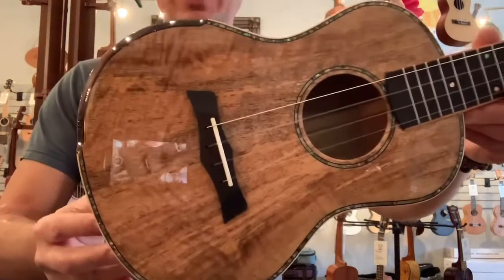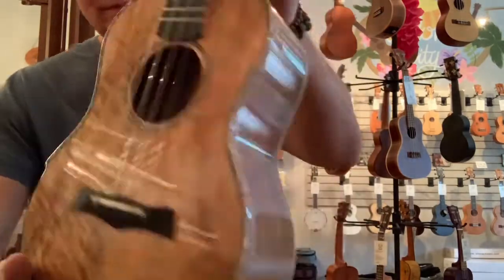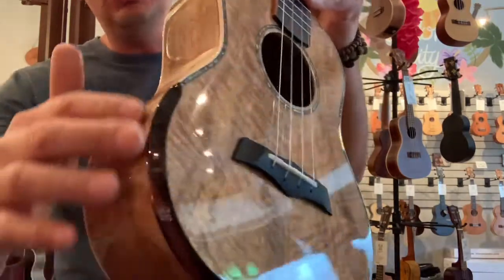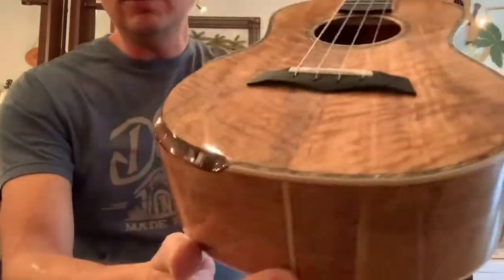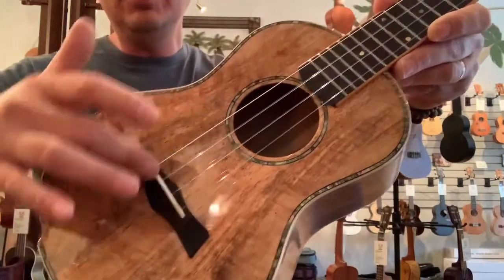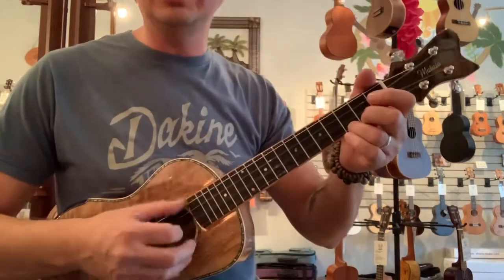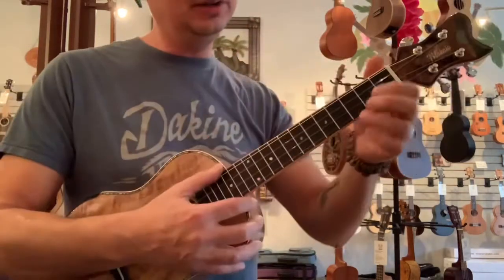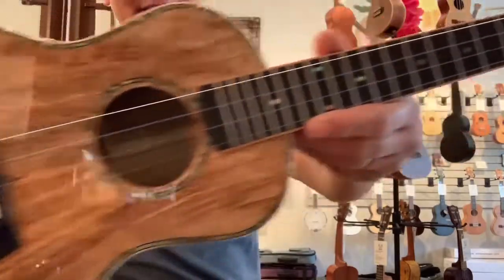Makaio MSMT-20 Tenor Ukulele Demo/Review at Aloha City Ukes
Makaio Ukulele MSMT-20 Solid Wood Tenor Ukulele